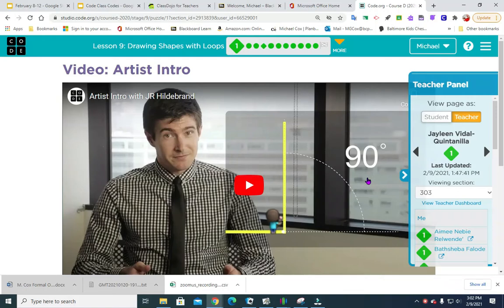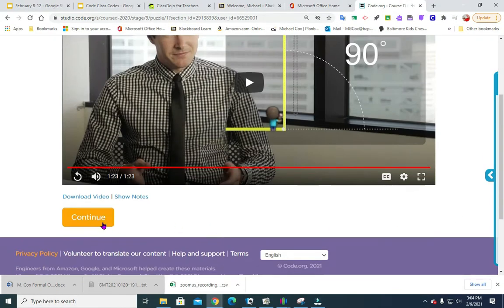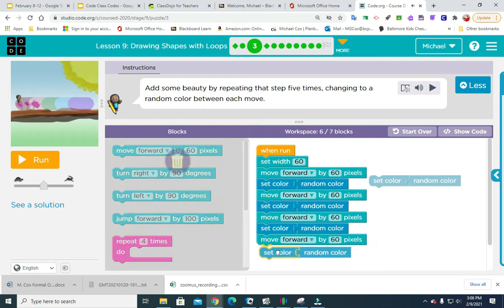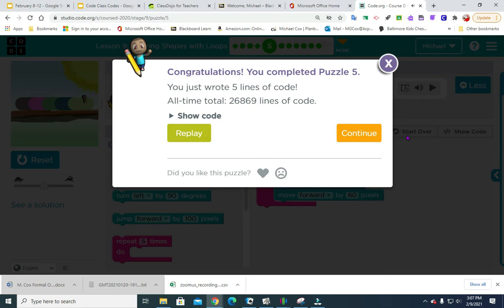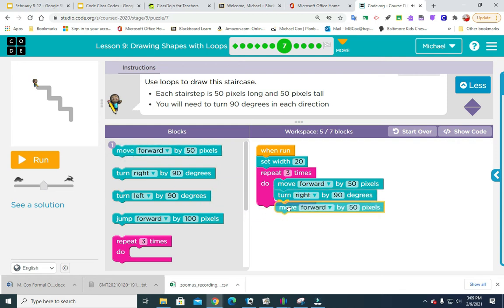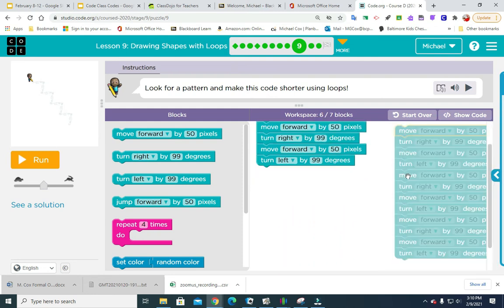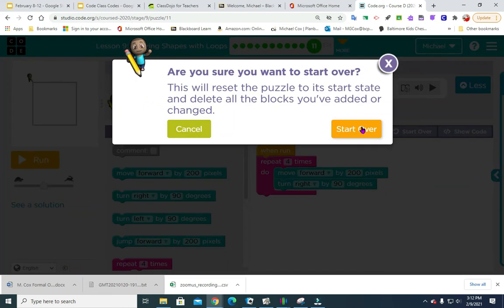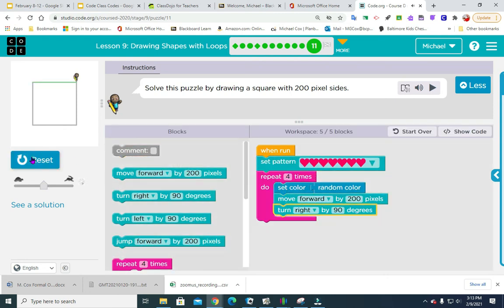Lesson 9: Drawing Shapes with loops